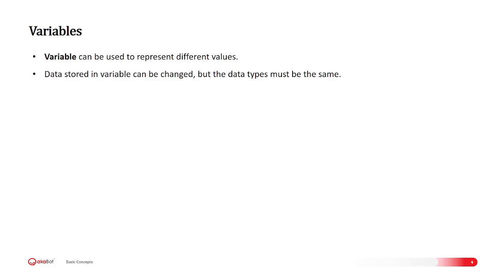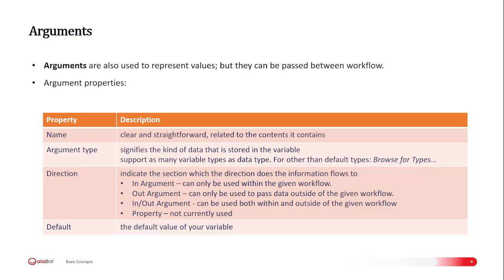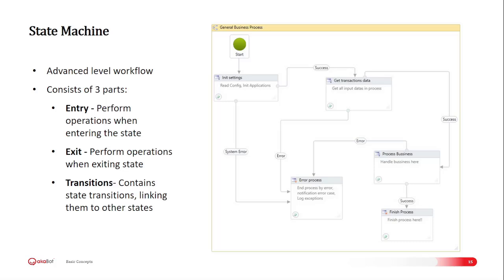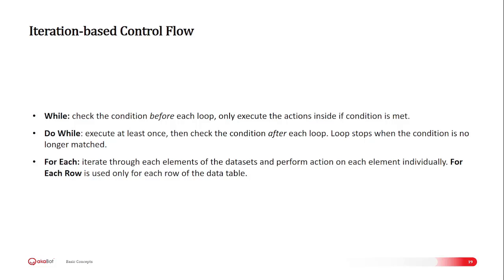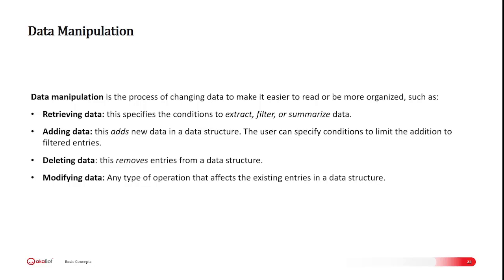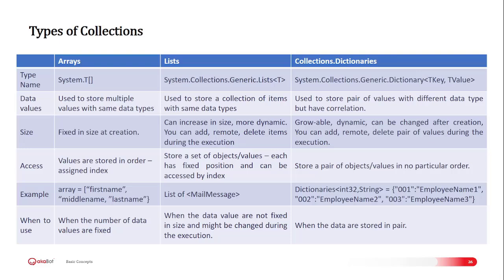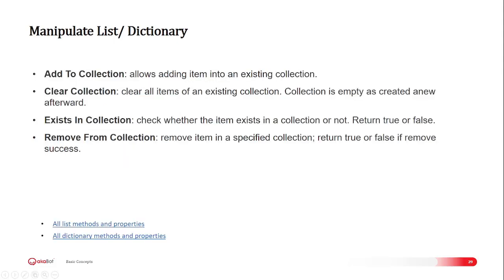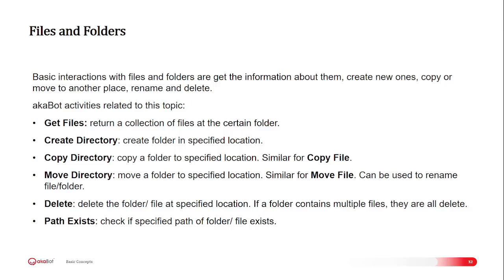Day 2: Basic Concepts and Data Manipulation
Dive into the world of Robotic Process Automation (RPA) with our comprehensive akaBot training course. This 5-day program is designed to equip learners with the skills and knowledge to master RPA and the akaBot platform, from foundational concepts to advanced practices. By the end of the course, you'll be ready to tackle real-world automation challenges with confidence!

In day 2, you will:
- Explore the key concepts for developing bots in akaBot Studio
- Learn techniques to manipulate and manage data effectively